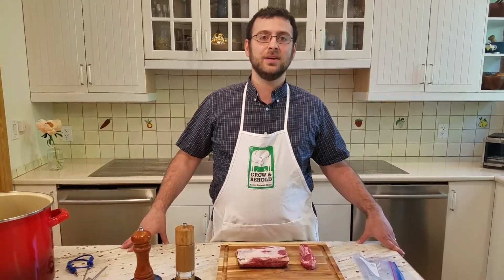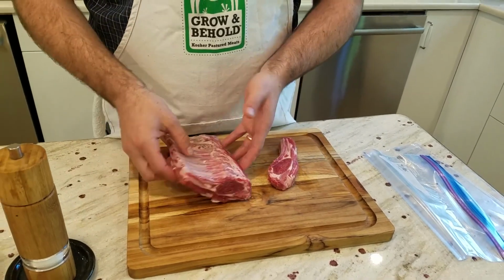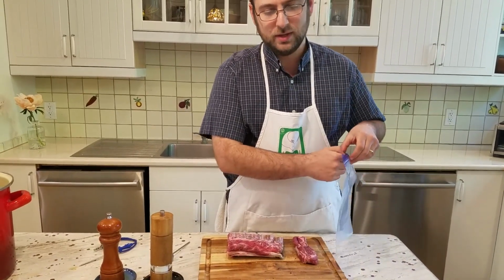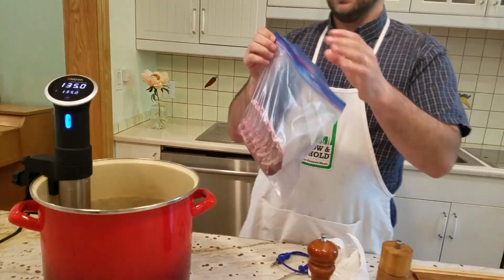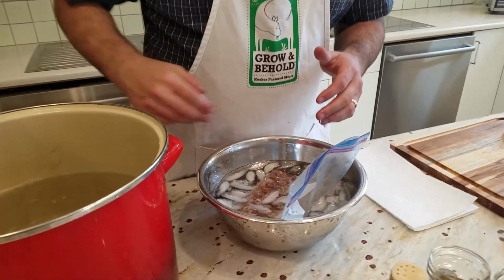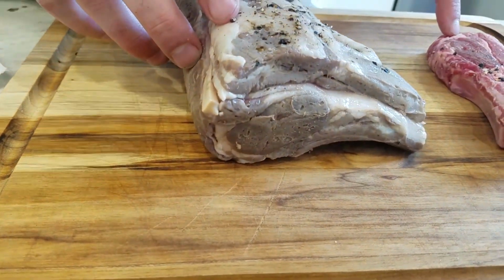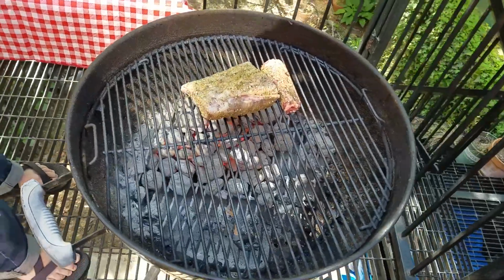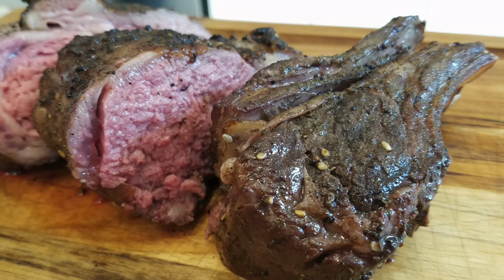Short Cut Rack of Lamb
Learn how to sous-vide and grill our newest Butcher's Cut Short-Cut Rack of Lamb.